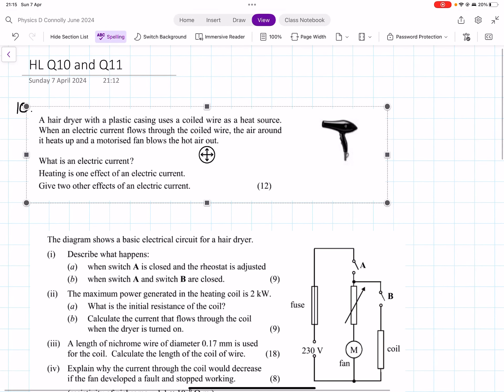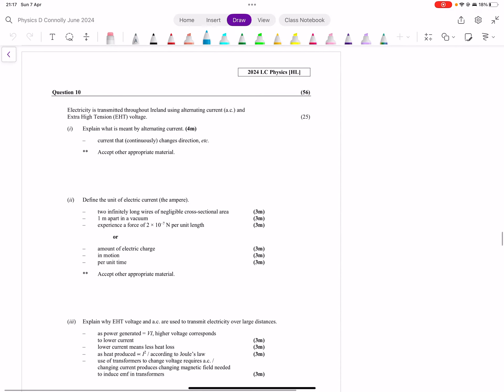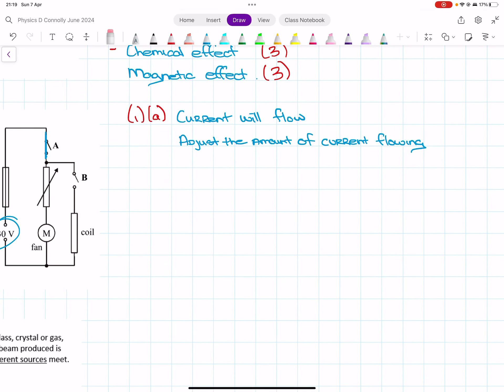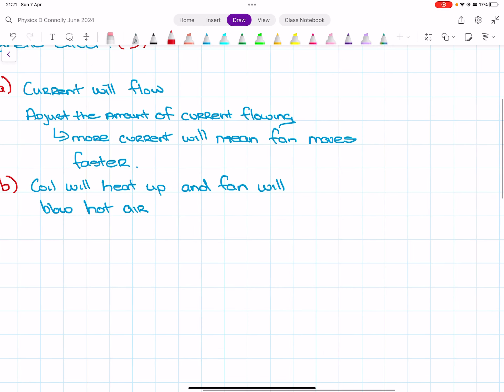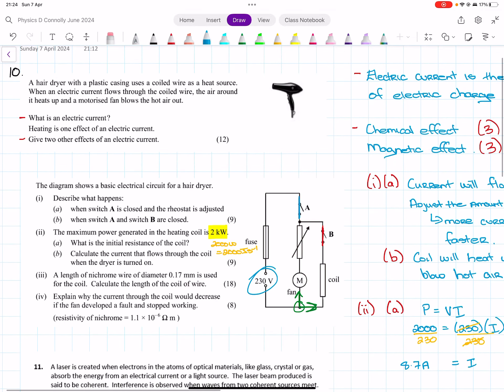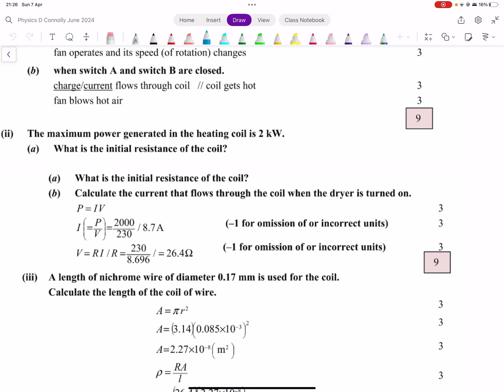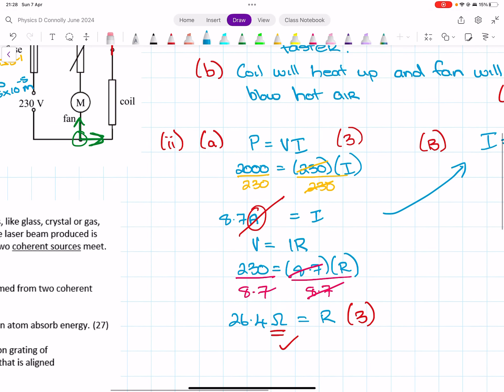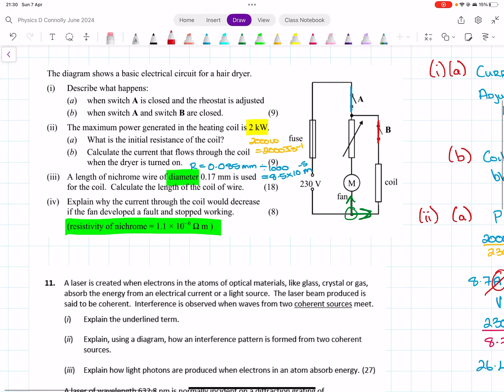Mock HL Q10 and Q11 Part 1